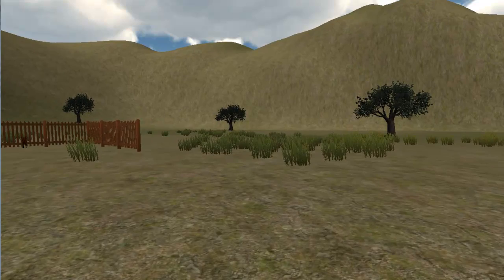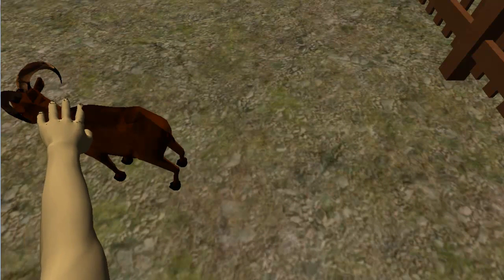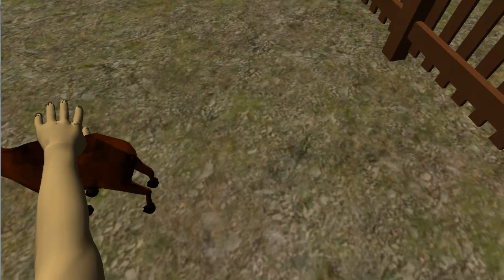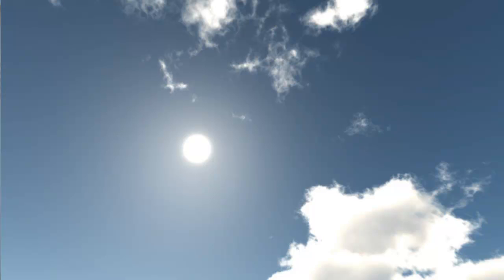Goat Petting Simulator